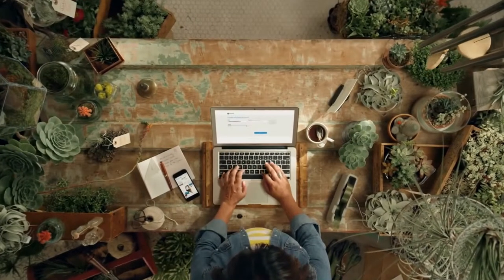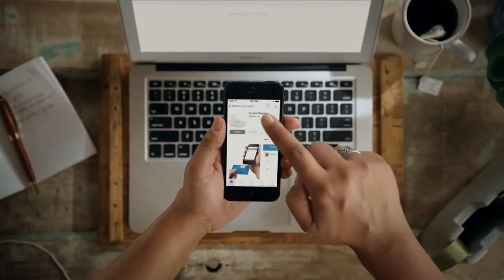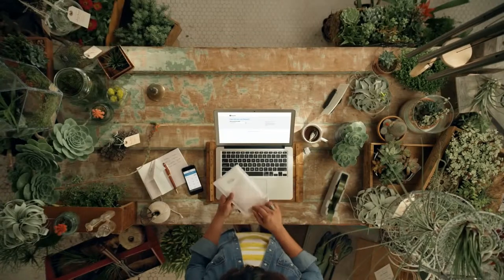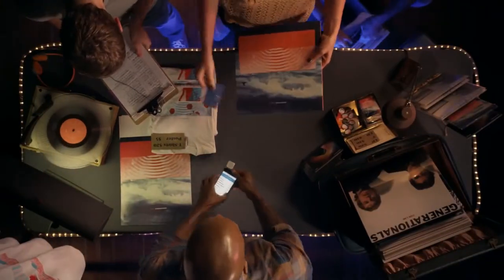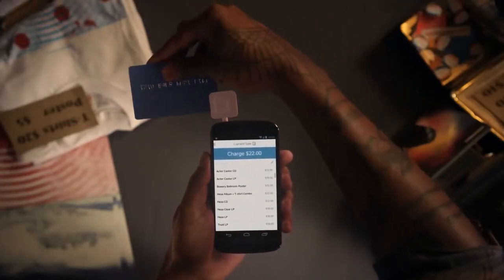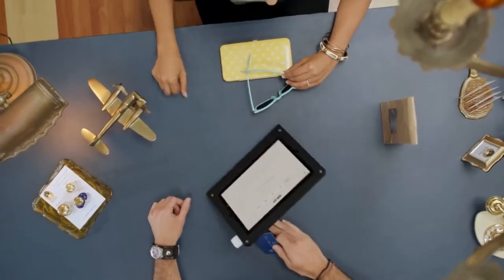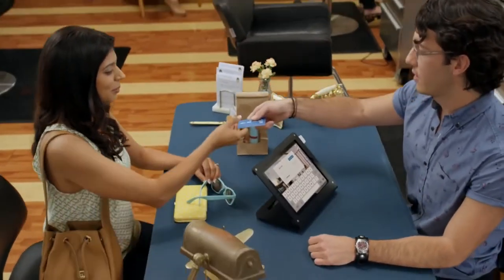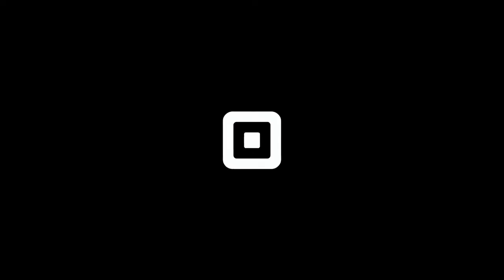Taking a TechDive Square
This episode of Taking a TechDive covers using Square for accepting credit cards for either your business or for personal transactions.